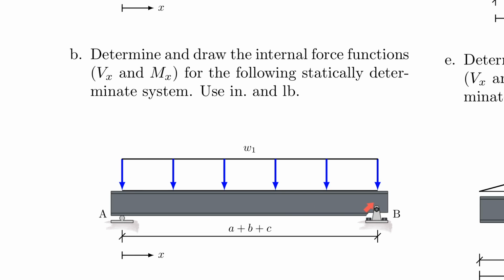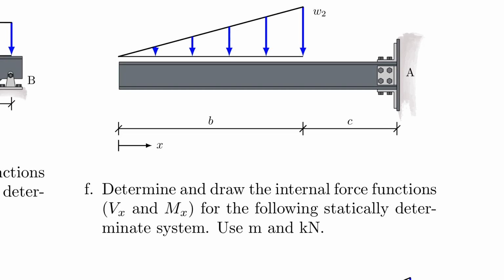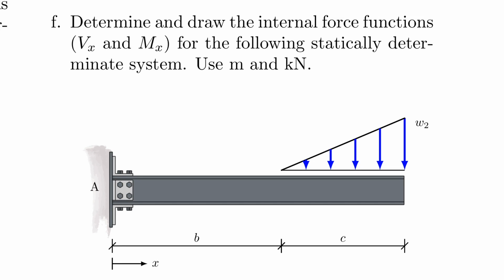📝 Engineering Mechanics 16e: Internal Force Diagrams via Functions - Homework Tips and Tricks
📝 Engineering Mechanics: Internal Force Diagrams via Functions - Homework Tips and Tricks